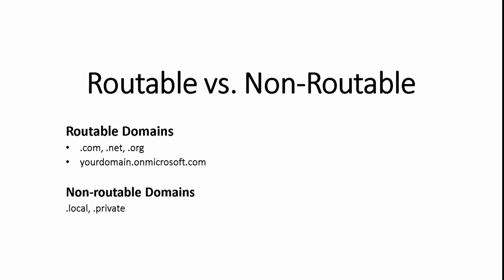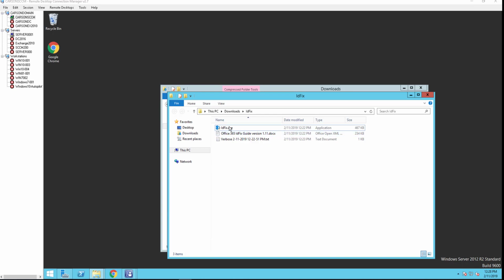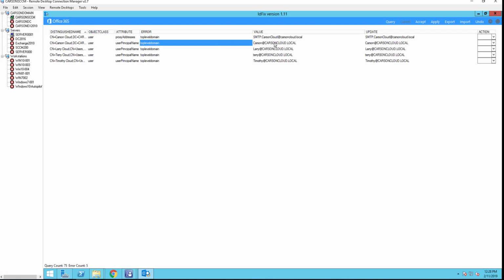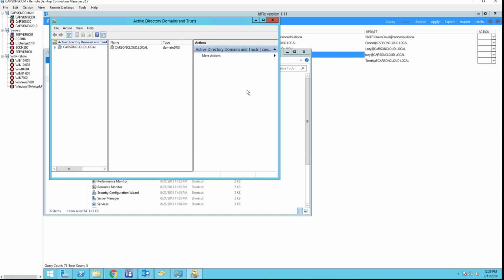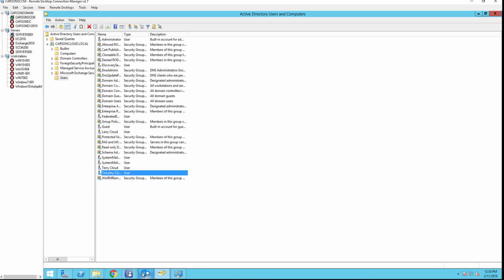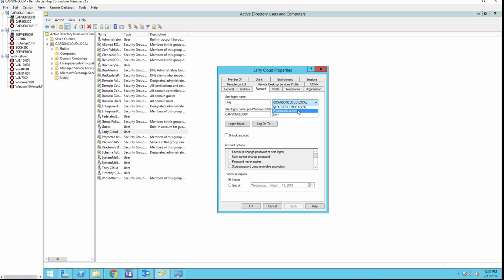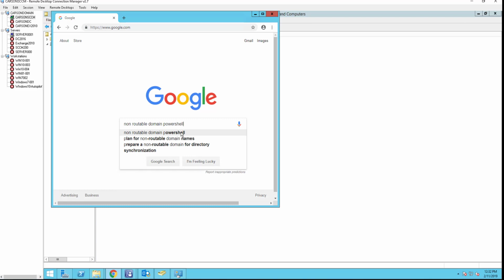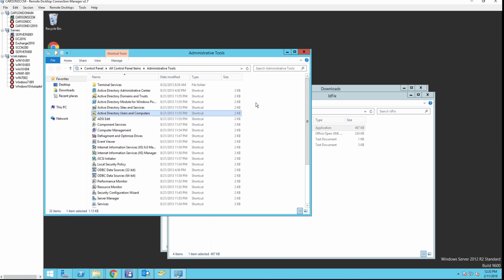Prepare your on-premises environment for Office 365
How to prepare your environment for Office 365.  configuring all users UPN to the routable domain upn.